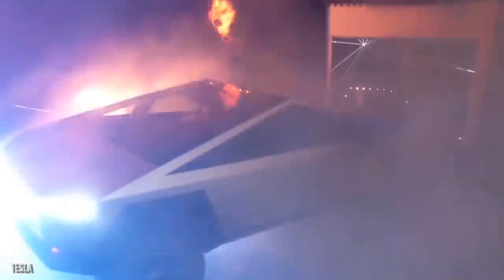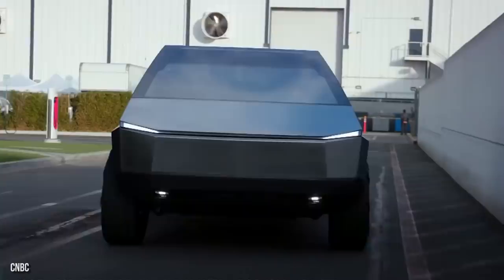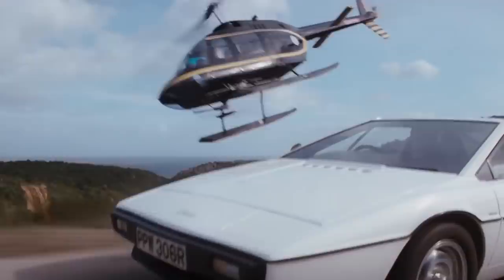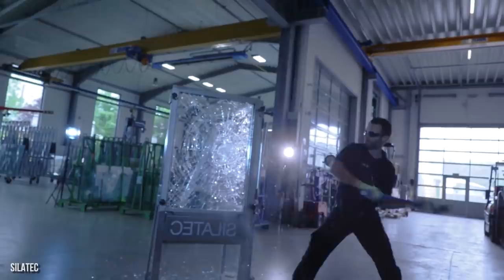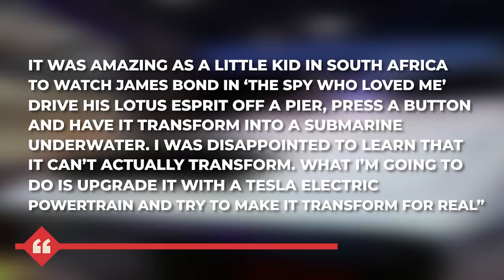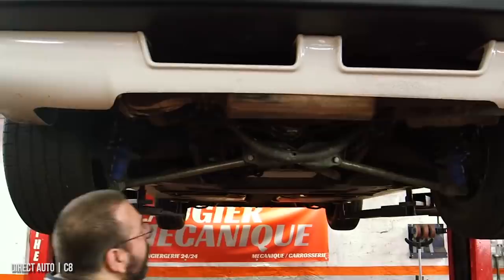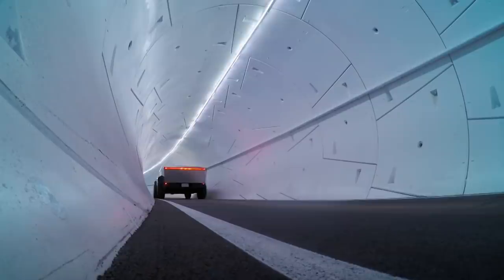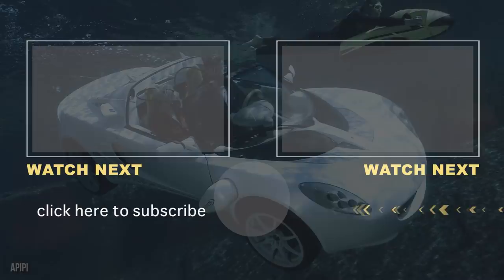Elon Musk's $1 Million Dollar Submarine Car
If you’re anything like us, from the moment you first saw Elon Musk unveil his brand new Cybertruck… your initial reaction was something like… “What in the heck inspired THAT thing??  It looks like a Porygon and Ford F150 had a baby!”  Everything about it screamed “look at me!  I’m trying to be futuristic!”  From the angles, to the vibe, to the wheels, to… well, just about everything!  The car certainly made a statement when it was unveiled by Tesla in 2019.   But here’s the thing… something actually DID inspire Mr. Musk to make the car look this way.  And Musk claims his inspiration dates all the way back to 1977, when he was designing his electric truck of the future.  So, what is he talkin about?  That would be the James Bond car found in the classic film, The Spy Who Loved Me, which was a huge hit back in the time of its release.  Apparently, it was this equally angular vehicle that inspired Mr. Musk when he went to the drawing board for the Cybertruck.  And while aesthetically it may not be your thing, we gotta say, the entire story behind it is pretty incredible.  Especially because Musk ended up buying the actual submarine car from the movie… for one million dollars.  Stick around, we’re sure you’ll get a kick out of today’s video, whether you are a fan of the cybertruck, or if you think it’s the strangest looking car ever made!  (Honestly, maybe in this case, the car is a little bit of both!)

CHAPTERS:
00:00 Intro
00:44 The Submarine Car… that inspired a cybertruck
02:34 Musk bought the car… for 1 Million
03:40 Where was the car all these years?
04:41 Will the design pay off?
05:27 Real Life Submarine Car!